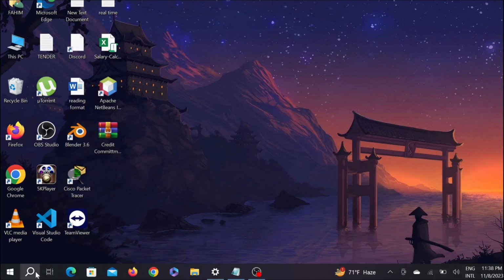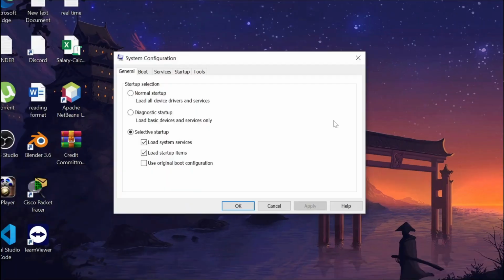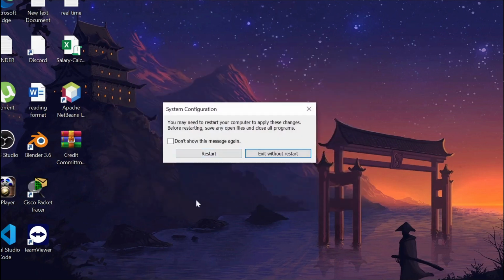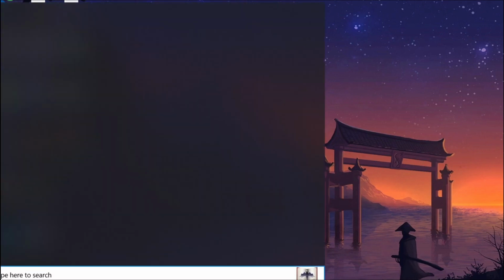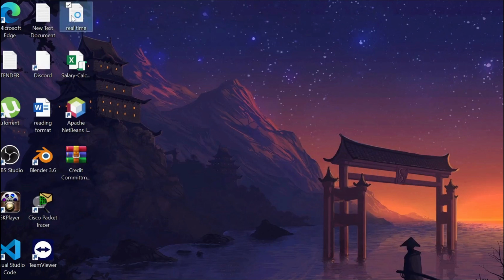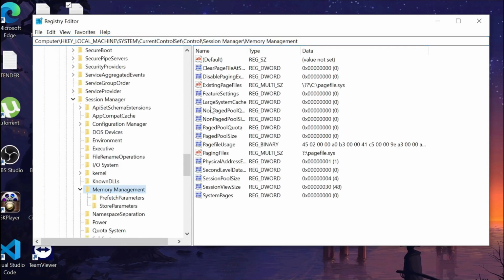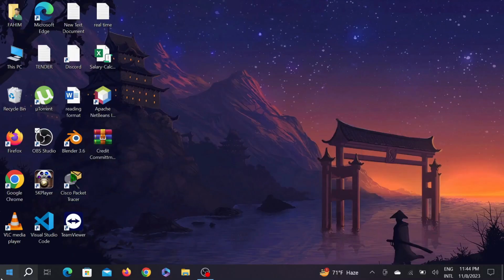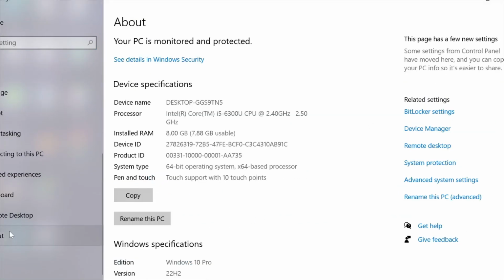How To Fix All RAM Not Fully Usable in Windows 11 / 10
In This Video You Will Find How To Fix Computer Not Using All Available RAM and Make Your Ram Fully Usable in Windows 11 / 10 / 8 / 7 With 2 Methods

0:11 - How To Fix Computer Not Using All Available RAM and Make Your Ram Fully Usable in Windows 11 / 10